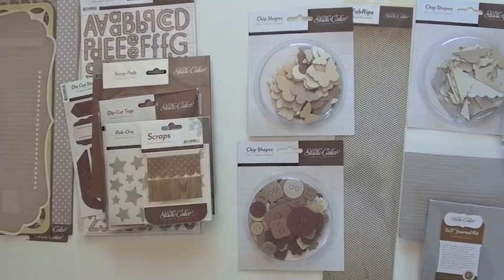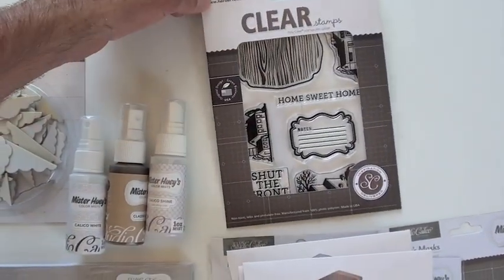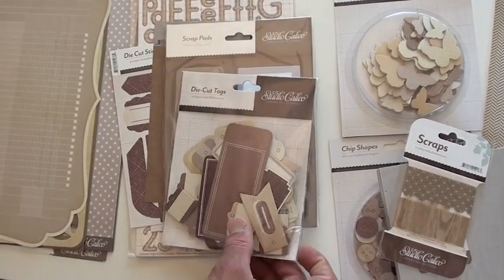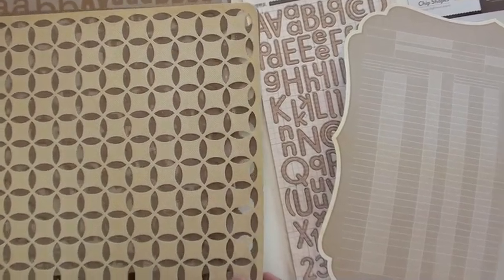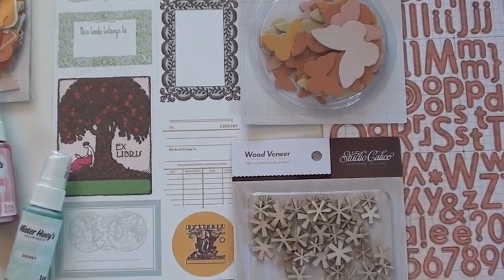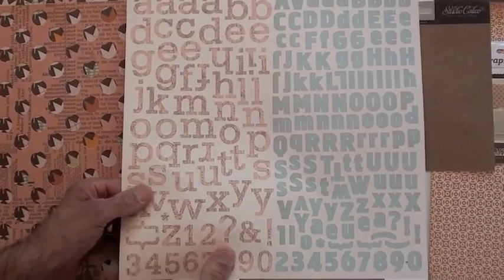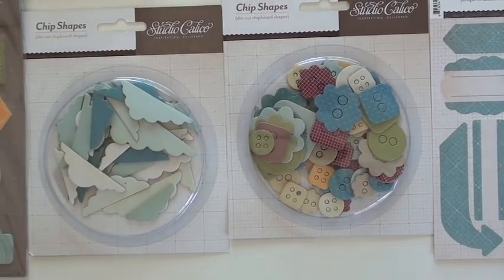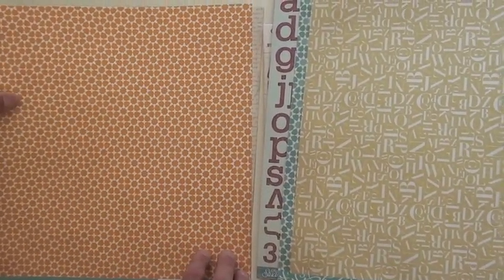Studio Calico Memoirs, Autumn Press, and Classic Calico Collections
3 new Calico Studio Collections: Autumn Press, Classic Calico and Memoir.
All Studio Calico sold at BlueMoonScrapbooking.com